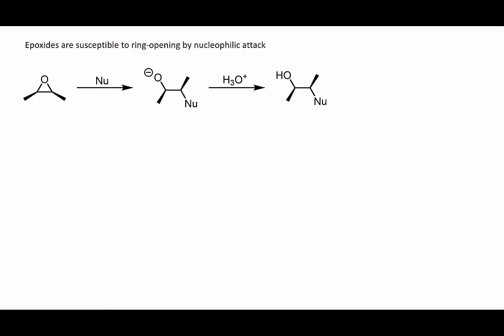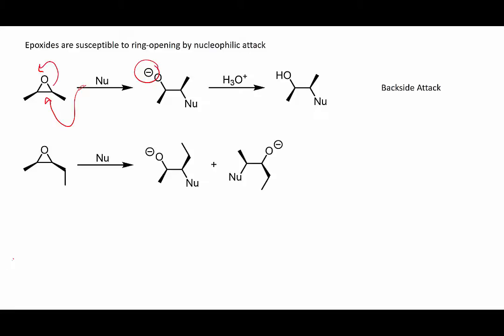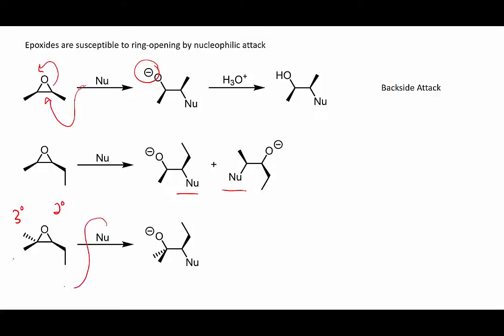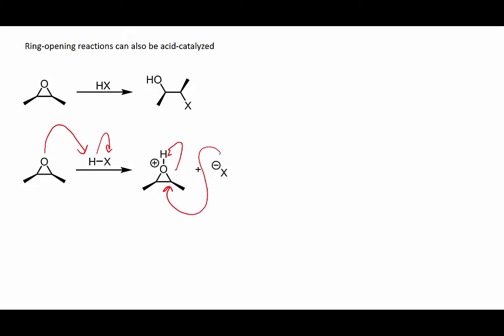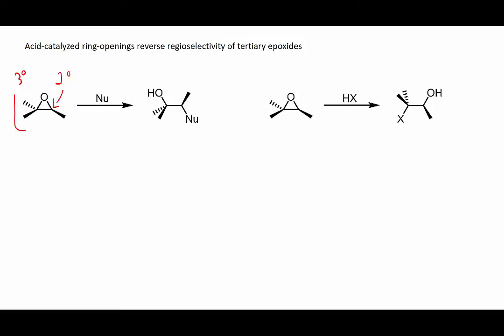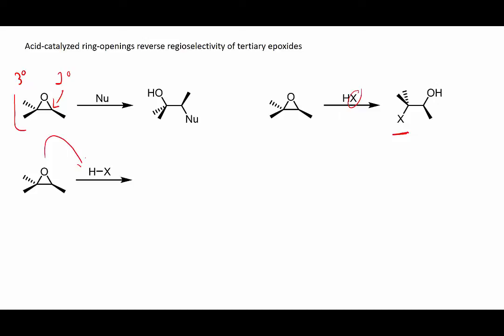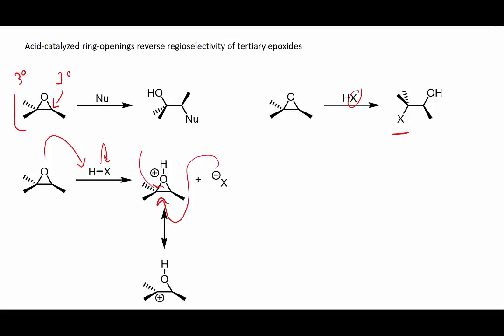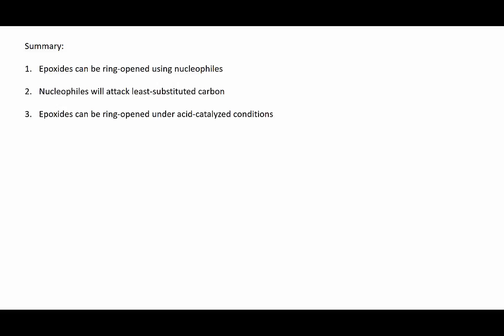Ring Opening Reactions of Epoxides